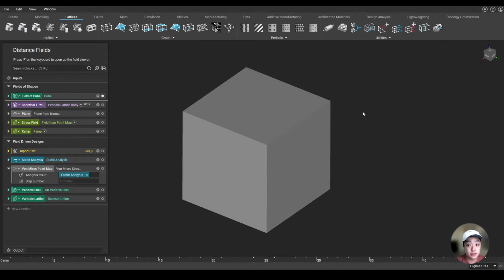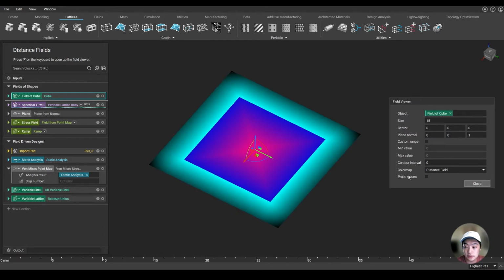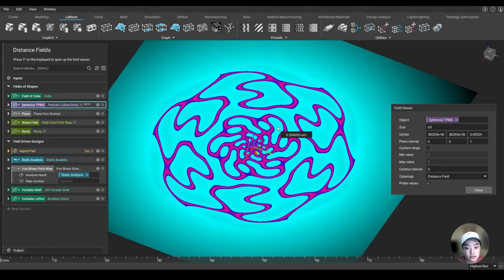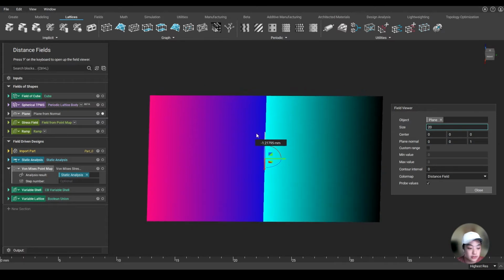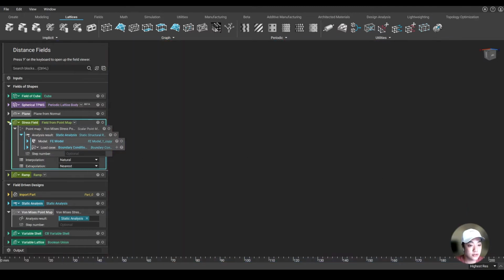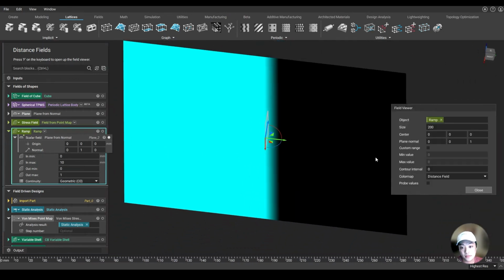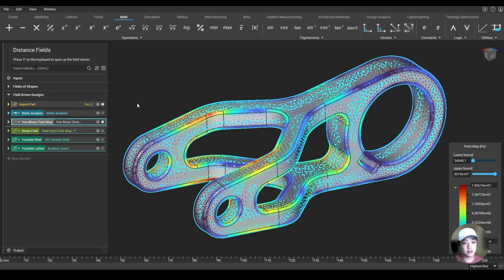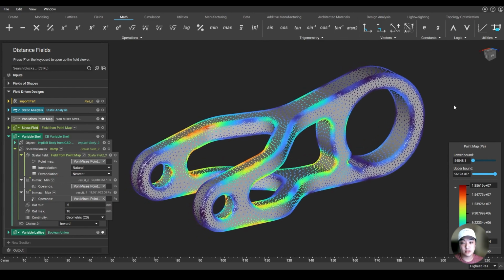How to Use Fields in nTopology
At the core of nTopology lies our implicit modeling engine. In implicit modeling, solid bodies are represented as distance fields. Similarly, other engineering data — like simulation results — can also be described as fields, enabling you to use them to influence part geometry.

In this nTop Live, Yuki Okada, Technical Marketing Engineer at nTopology, explains the concepts of distance fields and how you can use them to drive your designs. He describes how to visualize fields using the field viewer and manipulate them using the ramp block.

Watch and learn how to:

-Apply a field-driven design approach in your design process
-View, manipulate, and control fields in nTopology
-Generate advanced part geometry driven by simulation data

Level: Beginner

Industry: Generic

Applications: How-to